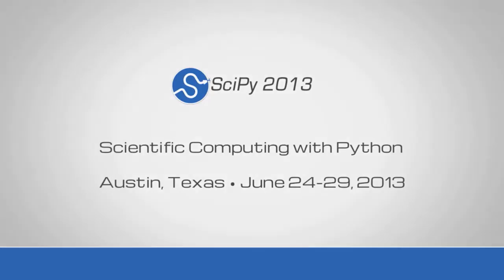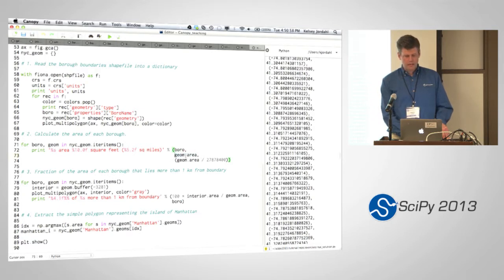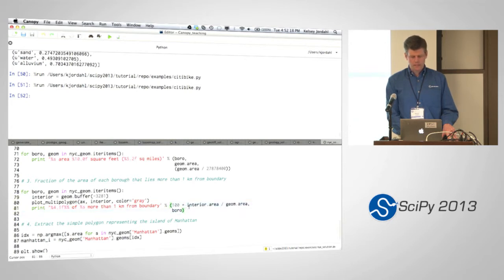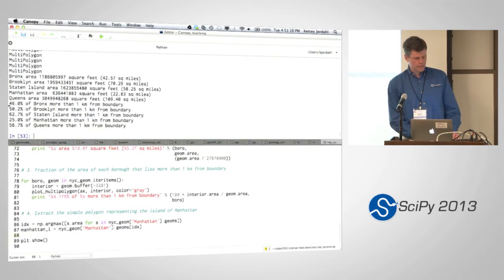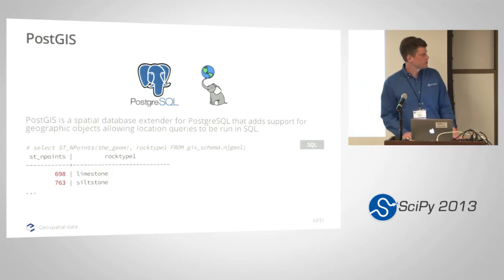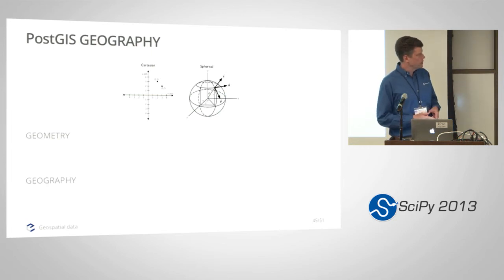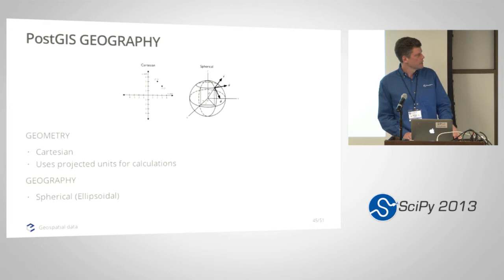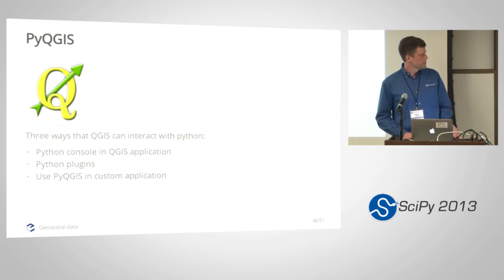Using Geospatial Data with Python, SciPy2013 Tutorial, Part 6 of 6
Presenter: Kelsey Jordahl

Description

Geographically referenced data is important in many scientific fields, and working with spatial data has become widespread in other domains as well (e.g. Google Maps, geolocated tweets, 4square checkins). Python has become an increasingly important language for working with geospatial data. In this tutorial, students will get experience in working with common geospatial formats in open source python libraries.

Python bindings are available for (nearly) all the standard libraries for working with geospatial data (proprietary and open source). Some of these libraries (including PROJ.4 and GDAL) will be discussed and used in this tutorial, along with more "pythonic" packages for accessing them, such as Shapely. Using spatially-aware databases will be discussed, with examples and an exercise using PostGIS, an extension to PostgreSQL. Python scripting extensions to Geographic Information Systems (GIS) packages such as QGIS and ArcView will be briefly discussed.

This tutorial should be accessible to anyone who has a basic understanding of NumPy and matplotlib. Prior familiarity with SQL database queries and the python DB API will be helpful for the PostGIS section.

Outline

1 map projections /10 min/

1.1 pyproj
/10 min + 15 min exercise/

1.2 baseplot
/10 min + 10 min exercise/

1.3 cartopy
/5 min/

2 geographical data

2.1 data formats
/20 min intro/

2.3 Shapely
/15 min + 30 min exercise/

2.4 PostGIS

/30 min + 30 min exercise/

2.4.1 Connecting to a PostGIS database with psycopg2

2.4.2 Converting latitude and longitude fields to geographical points

2.4.3 Setting and converting coordinate systems

2.4.4 Aggregation and geographic calculations with queries

2.4.5 GEOMETRY and GEOGRAPHY data types

3 plugins for GIS software

3.1 QGIS /15 min/

3.2 ArcGIS /10 min/

4 Conclusion /10 min/

Required Packages

required packages pyproj, gdal, shapely, psycopg2
optional packages PostGIS, QGIS, cartopy